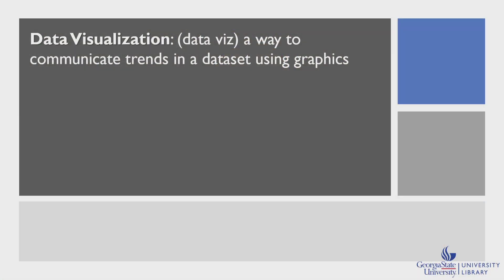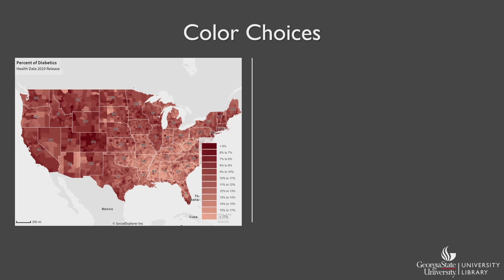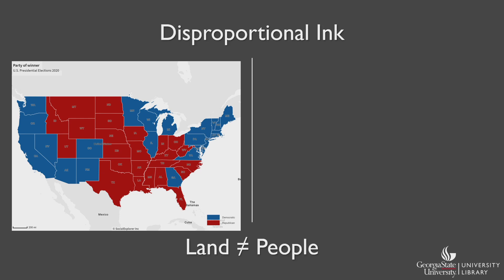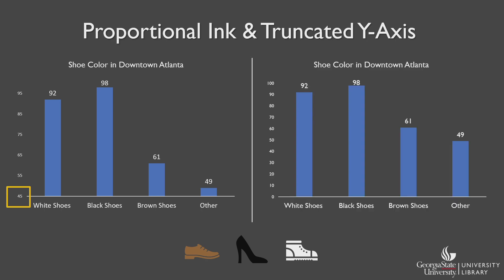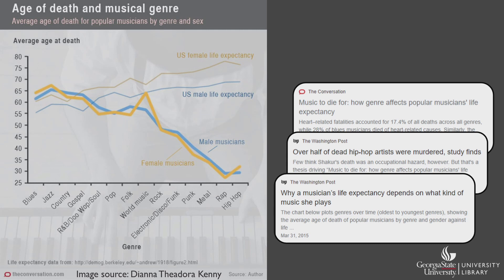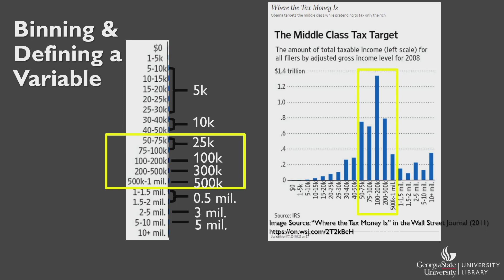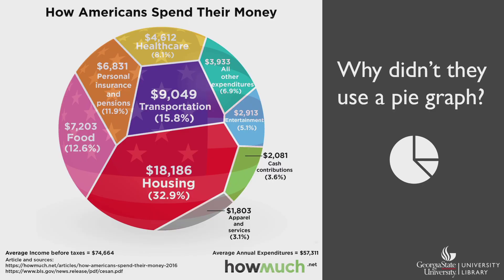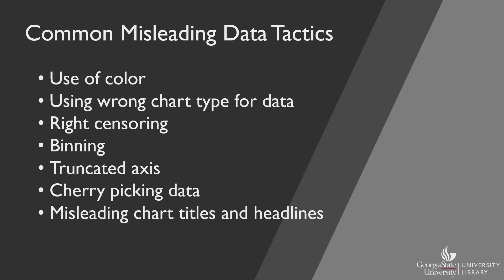Data Ready Part 7: Misleading Data Visualizations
This video will go over common misleading tactics used in data visualizations and how to spot them.  Data visualizations are powerful data storytelling tools but can be used to spread misinformation.

Image Sources:
“Men's average height 'up 11cm since 1870s'” by Caroline Parkinson on the BBC (2013)
“Daily view for protest-related songs spiked this summer” by YouTube.
“Music to die for: how genre affects popular musicians’ life expectancy” by Dianna Theadora Kenny in The Conversation (2015)
“The causes of musicians deaths, by genre” by Ana Swanson in the Washington Post (2015)
“Why a musician’s life expectancy depends on what kind of music she plays” by Dianna Theadora Kenny in the Washington Post (2015)
“The Middle Class Tax Target” in the Wall Street Journal (2011)
“How Americans Spend Their Money” from HowMuch.net
“Restaurants, once laying off workers, now can't find enough to hire” on CNN (2021)
“This Chart Shows An Alarming Rise In Florida Gun Deaths After 'Stand Your Ground' Was Enacted” by Pamela Engel in Business Insider (2014)